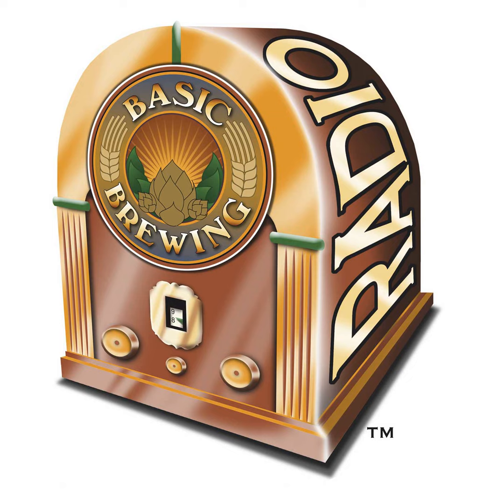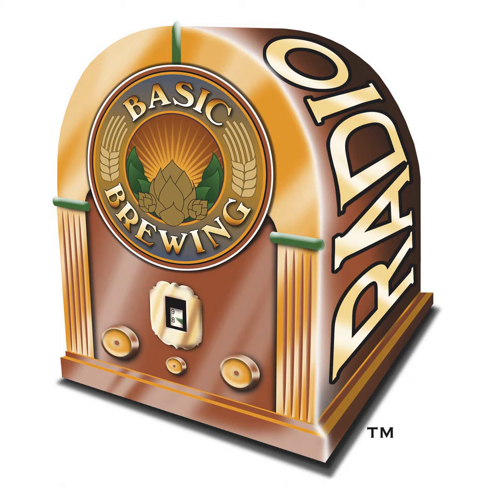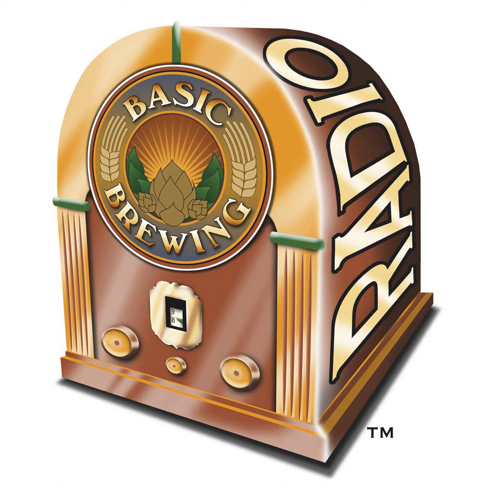07-07-22 - Recipe Development, American Amber Ale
Matt Giovanisci joins James to collaborate on formulating a recipe from scratch for a hoppy American favorite.